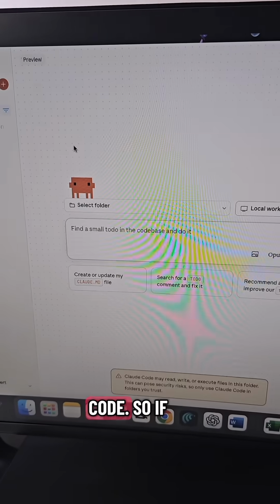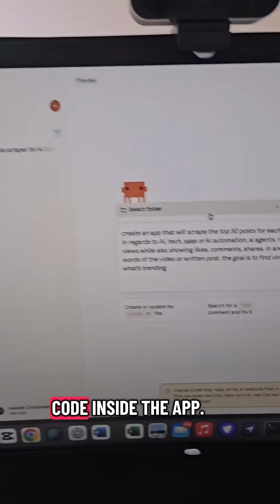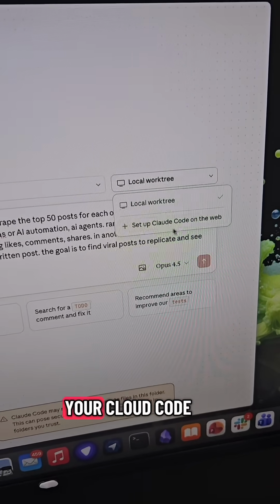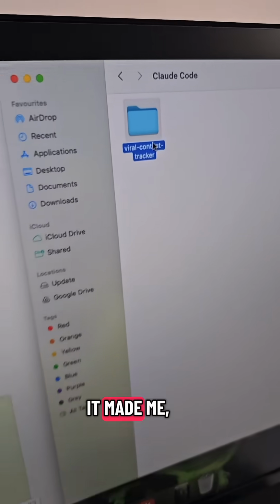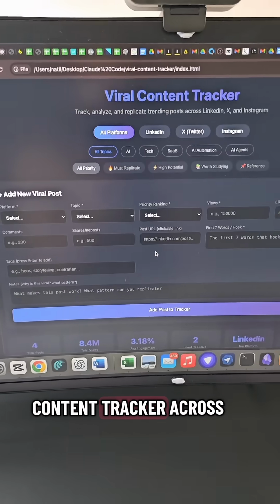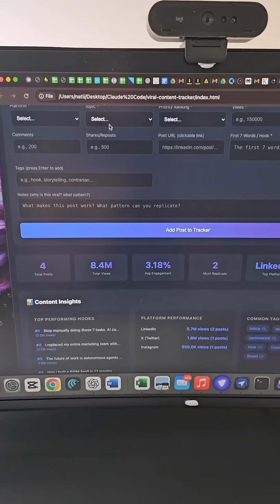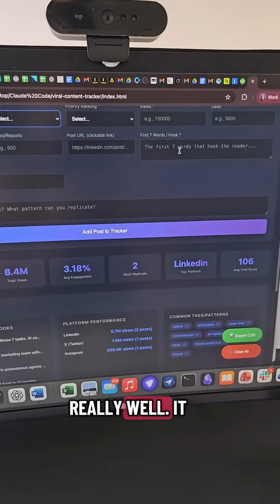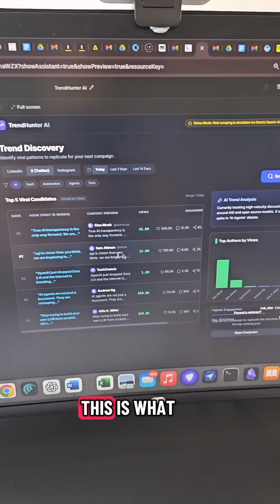YES! Claude code is now on desktop app!! Us non techies can finally use it without the terminal!